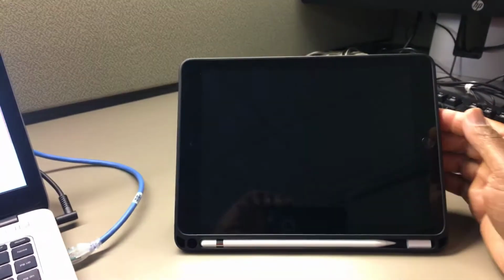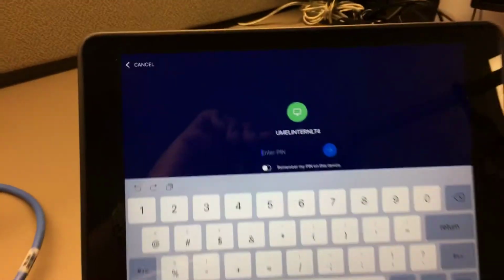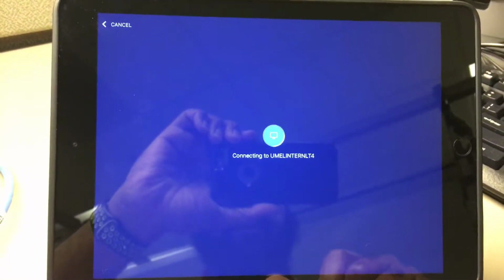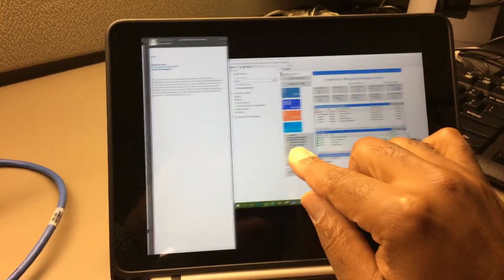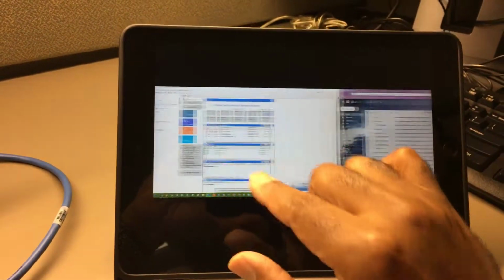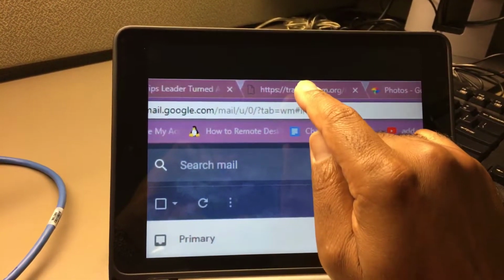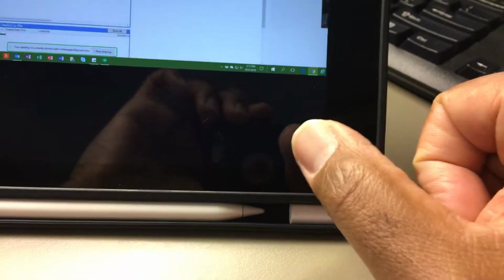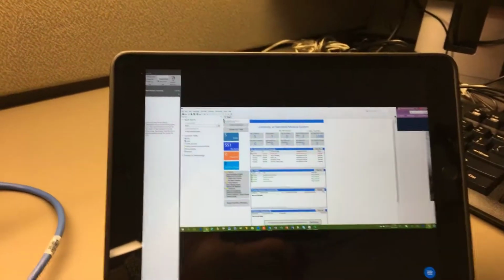CHROME REMOTE DESKTOP APP iOS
I HAVE LOVED THE CHROME REMOTE DESKTOP APP FOR YEARS! IT'S BEAUTIFUL ON IOS IPAD 2018!!